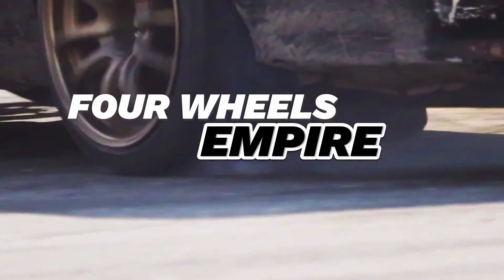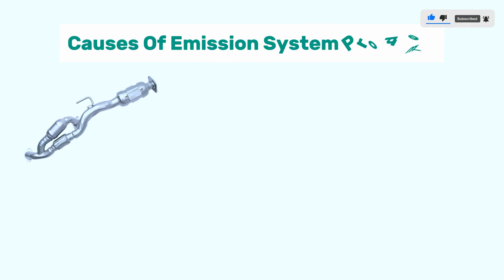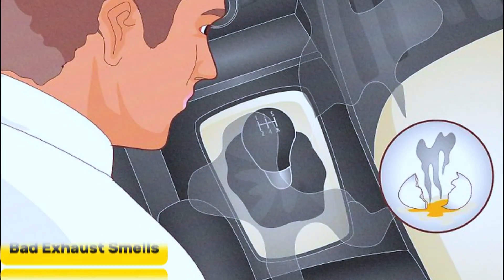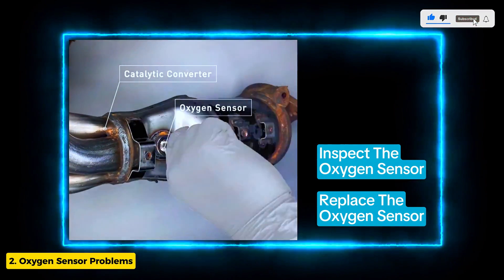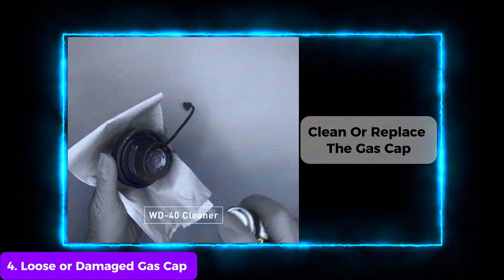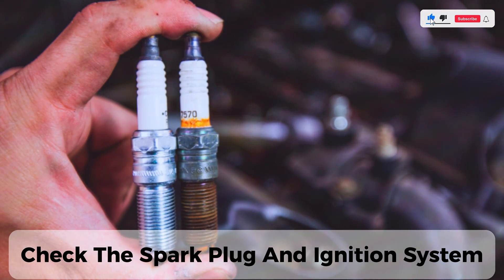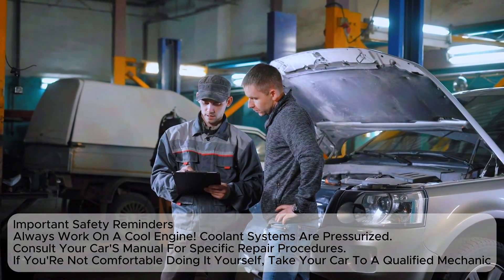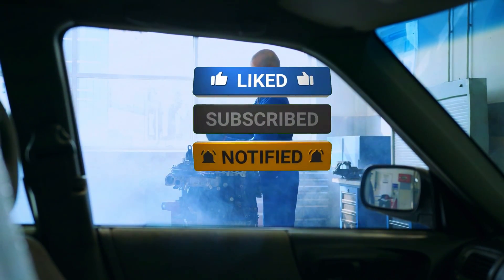How To Fix Emission Systems Problems: Causes And Symptoms Explained@FourWheelsEmpire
How To Fix Emission Systems Problems: Causes And Symptoms Explained

Description:
🚗 In this video, we dive into the world of vehicle emission systems, exploring common problems, their causes, and symptoms. Keeping your emission system in top shape is crucial for both your vehicle's performance and the environment. Join us as we walk you through:

1️⃣ ANCEL AD310
2️⃣ Autel AutoLink AL319
3️⃣ MOTOPOWER MP69033
4️⃣ Autophix 3210
5️⃣ Veepeak Mini Bluetooth
6️⃣ Innova 3040RS
7️⃣ Launch Creader 3001
8️⃣ Autel MaxiLink ML619
9️⃣ VDIAGTOOL VD10 Enhanced

🔧 Common Emission System Problems:
Catalytic converter issues
Faulty oxygen sensors
EGR valve problems
Loose or Damaged Gas Cap

🔍 Symptoms to Watch Out For:
Check engine light illumination
Decreased fuel efficiency
Unusual exhaust smoke
Strong fuel smell

We’ll provide detailed instructions, tips, and tricks to help you troubleshoot and fix these common issues yourself, saving you time and money.

👇Top DIY Tools:👇
1. Bluetooth Scan Tool
2. Cheap Scan Tool
3. Professional Socket Set
4. Wrench Set
5. Battery Pack Car Jump Starter